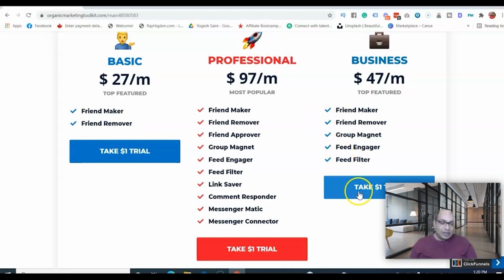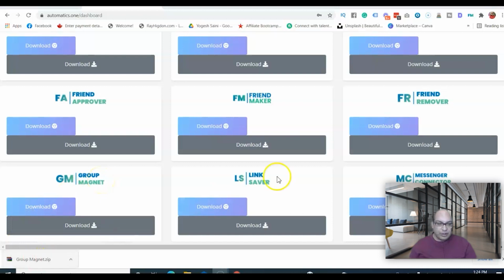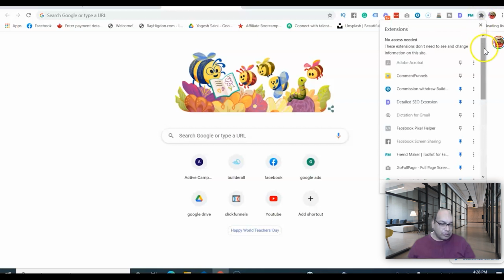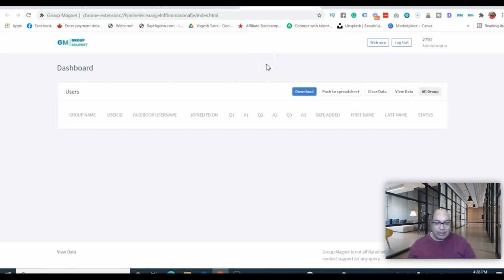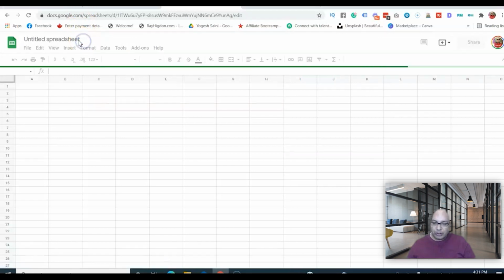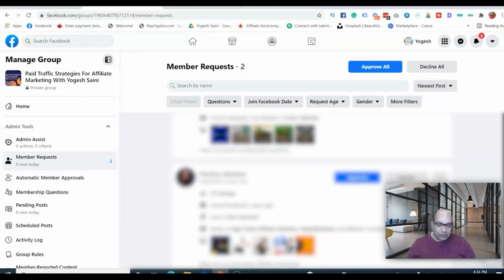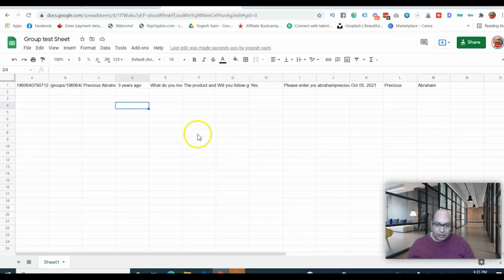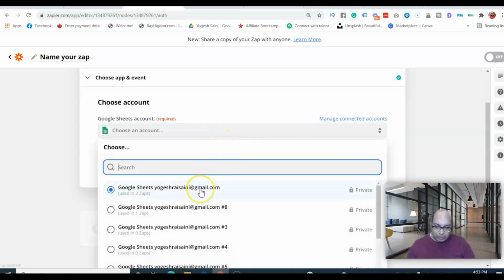How to Build Email List On Autopilot By Using Facebook Groups (Even As Beginner!)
You can discover more about How to Build Email List On Autopilot By Using Facebook Groups; you can

I'm going to show you the SMARTEST way to grow your email list. And it's called Group Magnet Chrome Extension for Facebook Groups.

You'll see how easy it is, and once you set it, the whole process is on autopilot.

0:00     Intro
1:55     Install Group Magnet
4:41    Email List Building Tips
8:32    Setting Up Zapier
12:57  Summary

When I was looking for information on how to build your email list on autopilot, I discovered the lack of relevant details.

Build your email list on autopilot however is a subject that I understand something about. This video, therefore, should be relevant and of interest to you.
If you want to discover even more about email marketing for beginners, I suggest you look into our other video clip
You can also leave a comment or question below; I'm always looking for feedback!